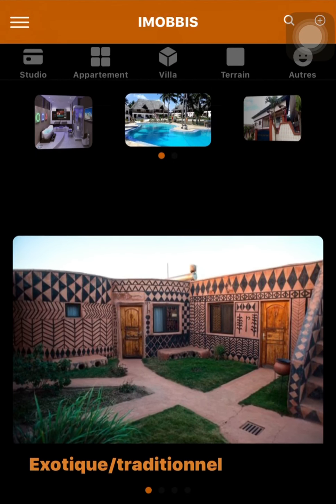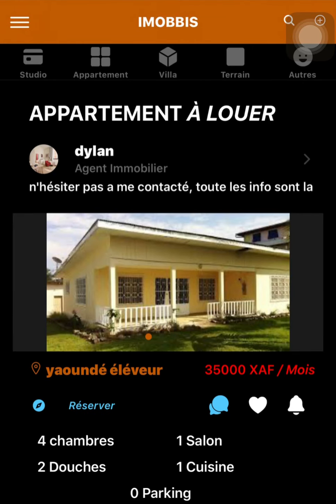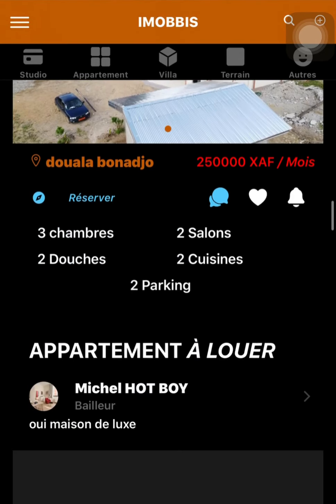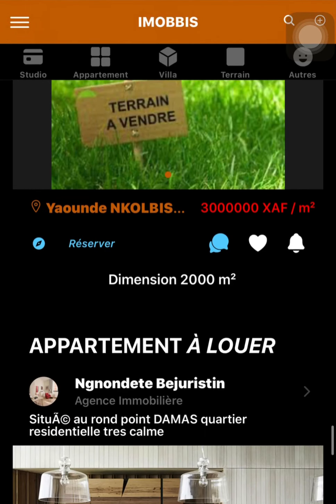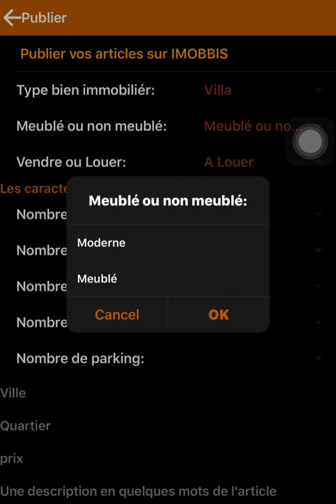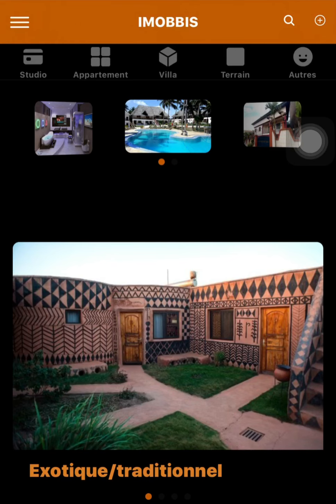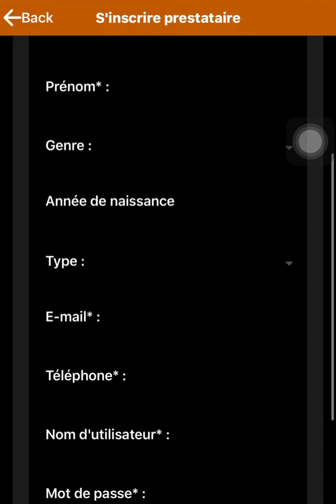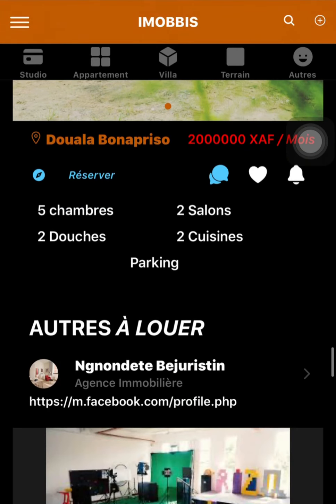Overview of IMOBBIS APP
IMOBBIS is a platform designed for real estate agencies. Many properties are published in the app, namely Appartement, Studio, rooms, lands, stores and villas etc...
Has a function which assist the landlord to manage up to 100 tenants at a time from a distance, with the us of Gcel mobilier. This video is a little overview on what the app is used for and how to make use of the App. The App is more of professional and efficient service, due to the quality properties which are being uploaded on this App.